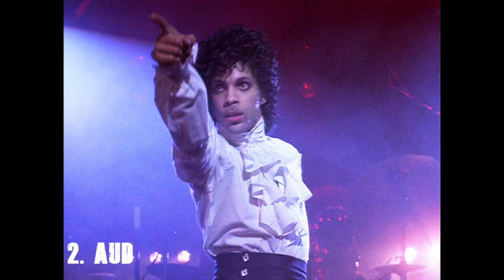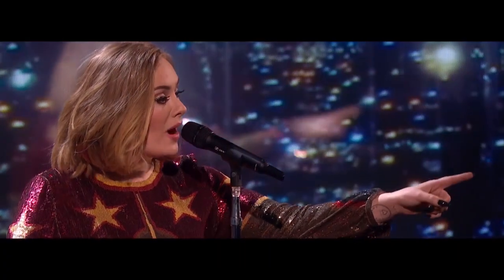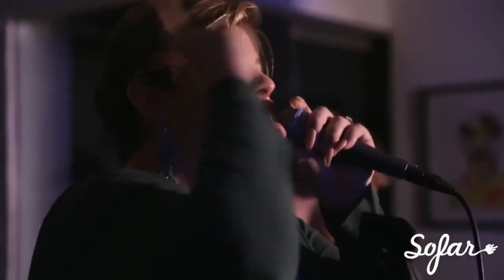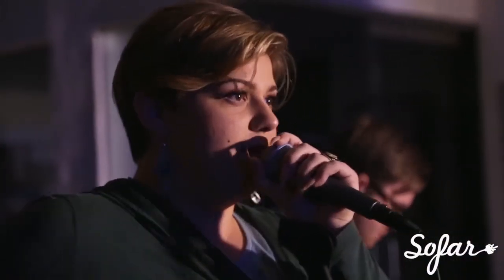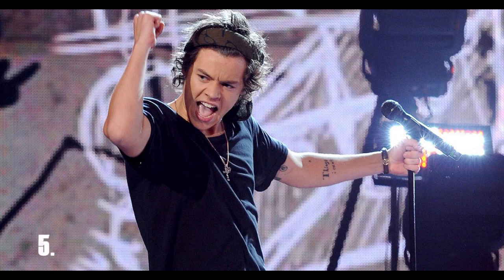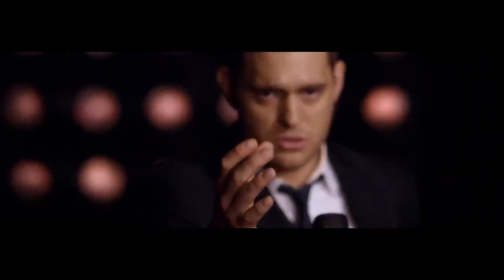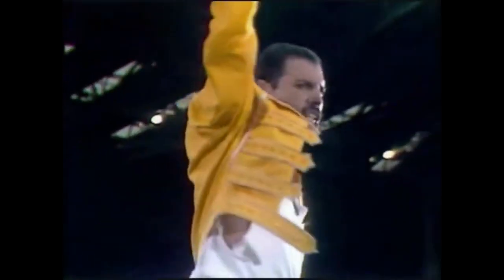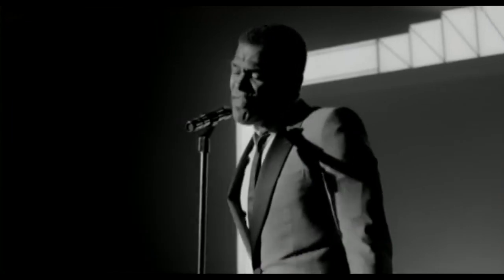Vocalist Stage Moves by the Numbers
This video is designed to help vocalists become better performers on stage. It covers various stage moves followed by examples of those moves by live popular artists. The Frisco School of Music and Performing Arts is located in Frisco, TX and is a premiere private music and arts school for all ages.
*We do NOT claim to own the rights to any clip or song in this video*